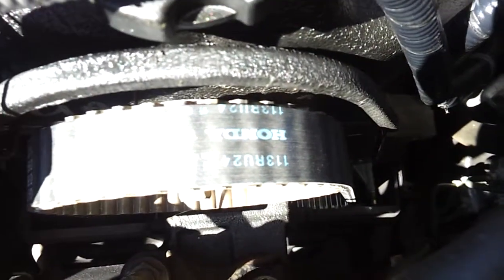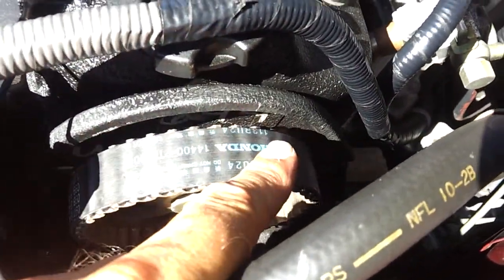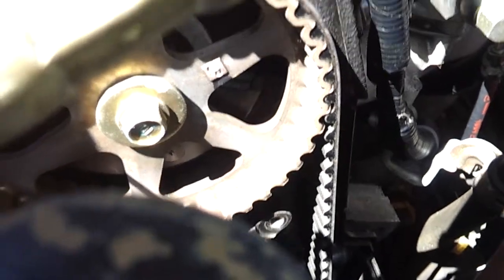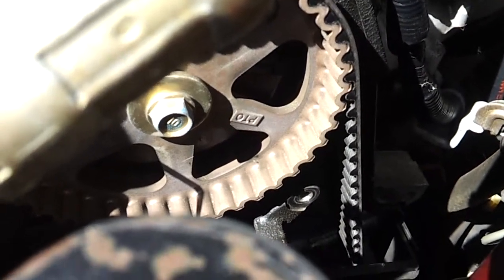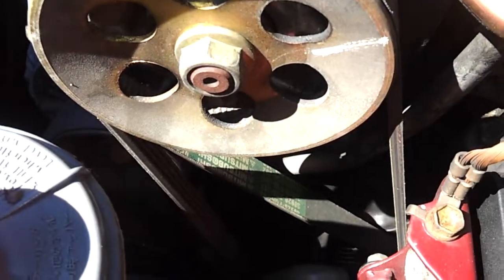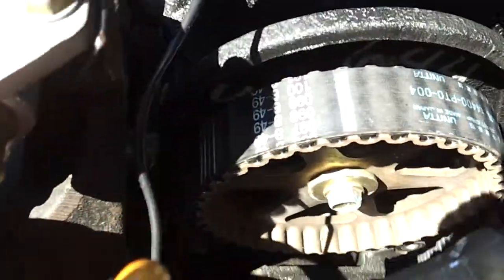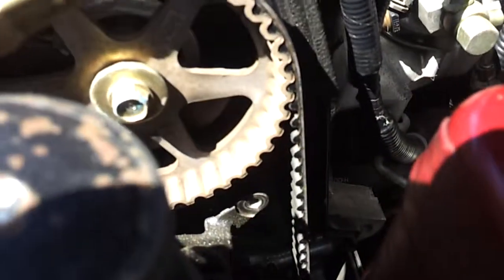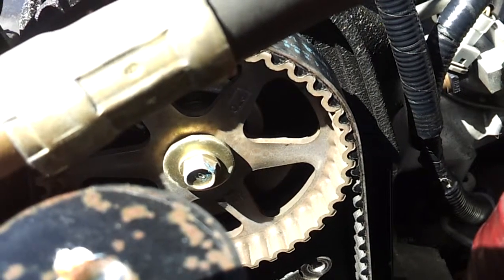Timing Belt Inspection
Doctor Dan explains the basics of timing belt inspection to determine condition and if it looks original or replaced.
Dan is checking a HONDA car, but the information can be applied to any timing-belt-equipped car.